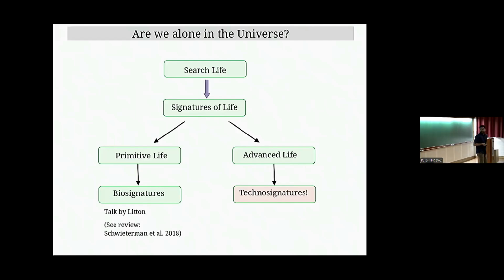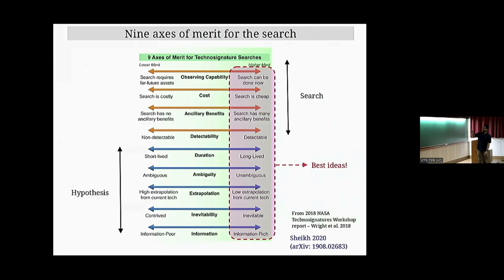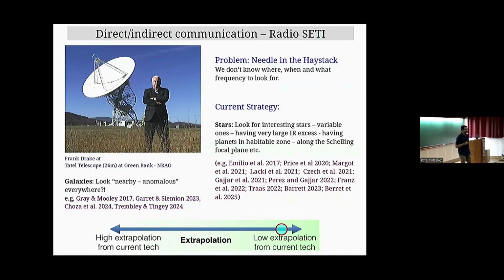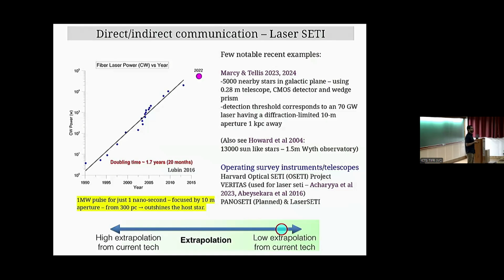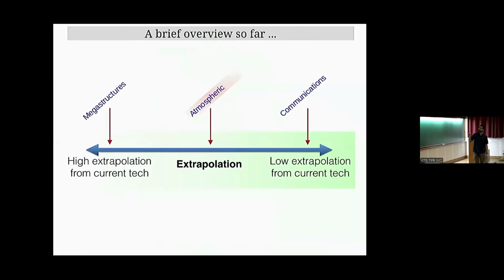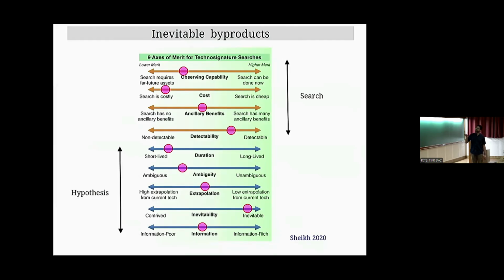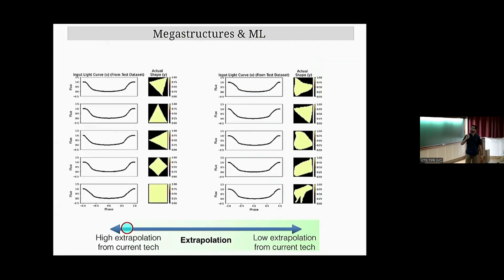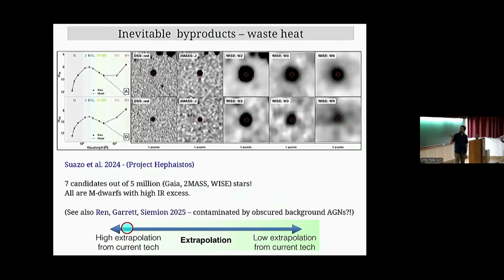Overview of technosignatures by Vikram Khaire